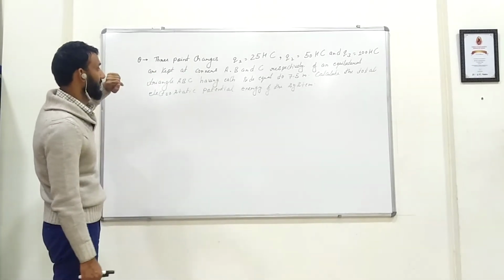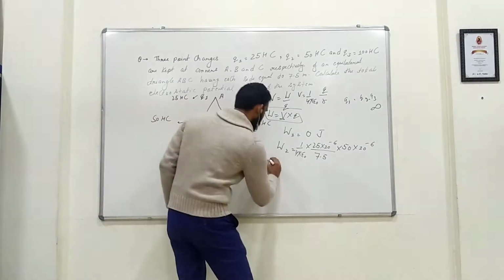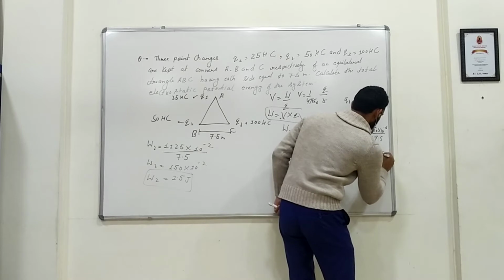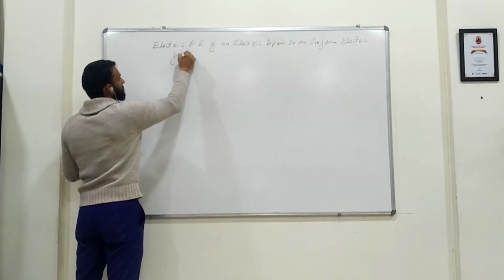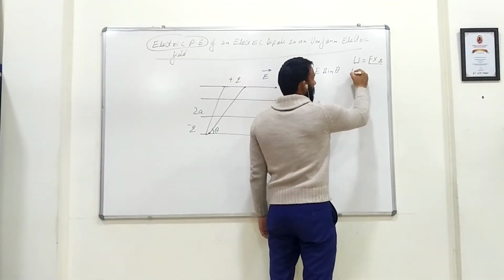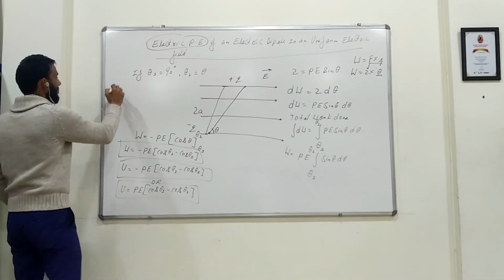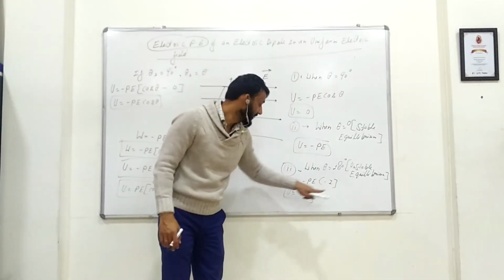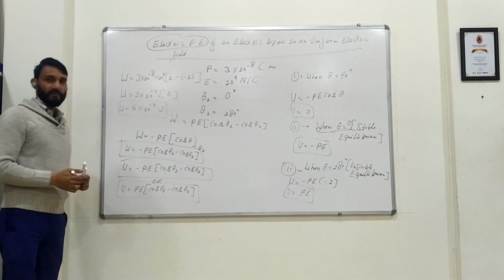Numerical on Potential Energy of Charges and Potential Energy of Dipole in an Electric Field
In this video numericals to calculate Electrostatic Potential Energy and Torque on a dipole is discussed. Also, derivation to find an expression for the torque on an electric dipole in an uniform electric field is derived.